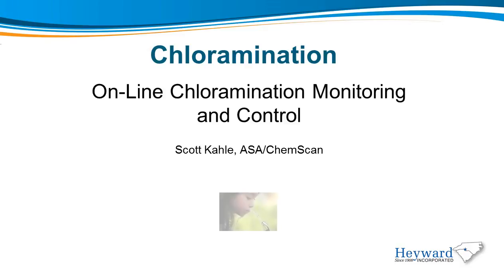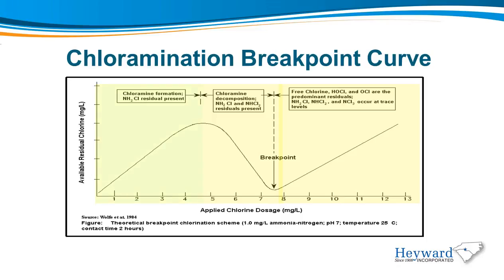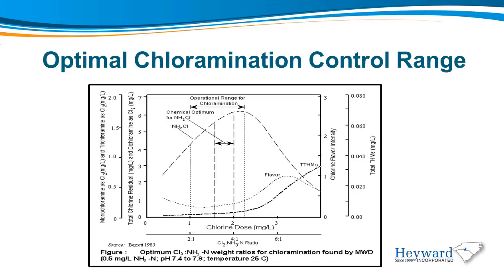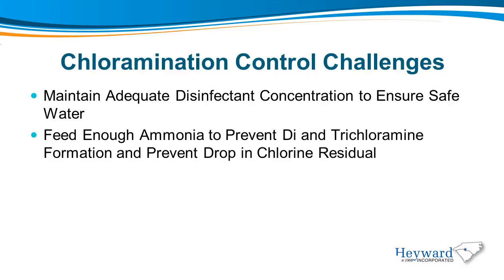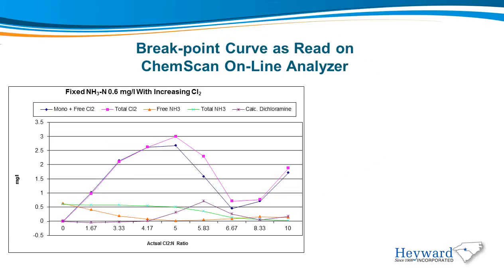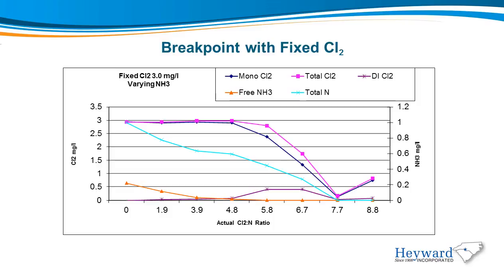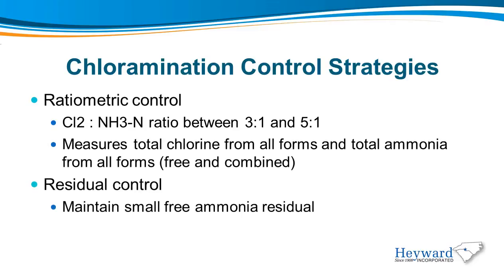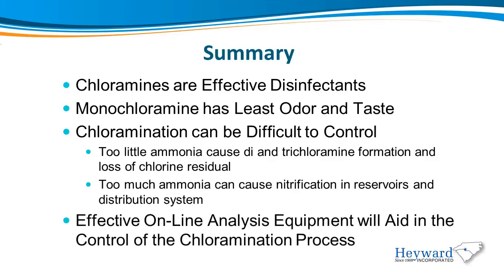Heyward - Chloramine Monitoring and Control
Learn the basics of Chloramination Monitoring and Control with ASA ChemScan.